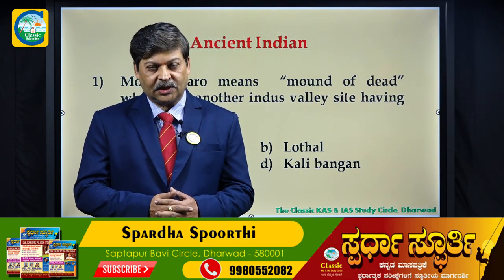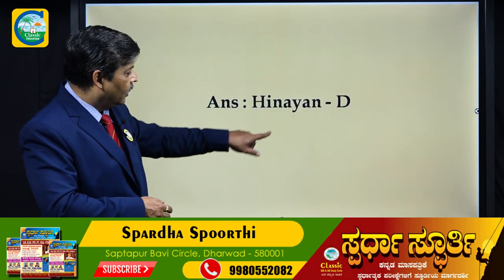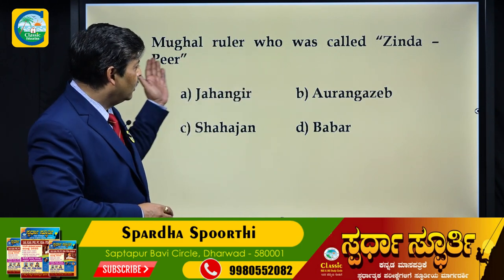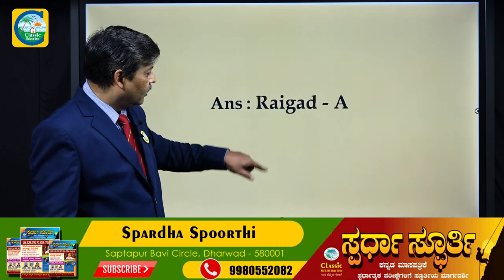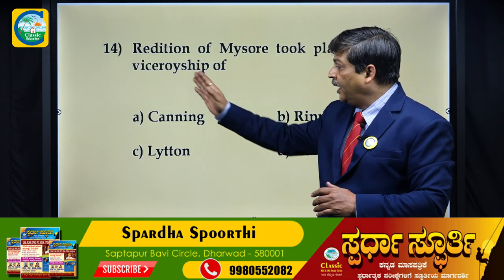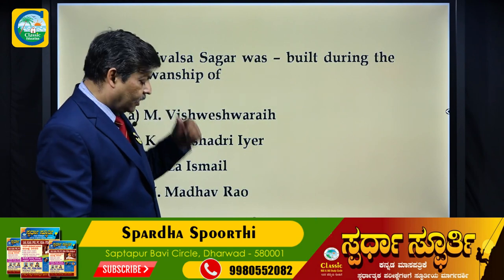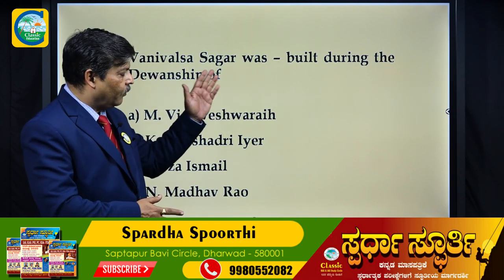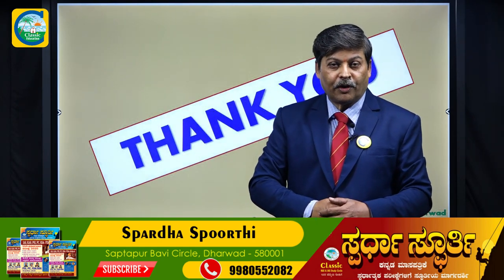KPSC PWD AE/JE EXAM 2020 |GK| History||Question Paper Analysis PART-02||Classic Education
Classic Education
Dharwad

kpsc pwd,
kpsc pwd syllabus,
kpsc pwd exam,
kpsc pwd ae,
kpsc pwd notification,
kpsc pwd jobs,
kpsc pwd books,
kpsc pwd 2020 syllabus,
kpsc pwd recruitment 2020,
kpsc pwd notification 2020,
kpsc pwd ae previous question papers,
kpsc pwd syllabus,
kpsc pwd recruitment 2019-20,
kpsc pwd je syllabus,
kpsc pwd recruitment 2020 karnataka,
kpsc pwd recruitment,
kpsc pwd recruitment 2020 notification,
karnataka pwd recruitment 2020,
karnataka pwd exam question paper civil pdf,
karnataka pwd exam question paper,
karnataka pwd exam preparation,
karnataka pwd ae salary,
karnataka pwd exam,
karnataka pwd 2020,
karnataka pwd exam 2020,
karnataka pwd notification 2020,
karnataka pwd jobs 2020,
pwd karnataka recruitment 2020 notification,
pwd karnataka recruitment 2020 syllabus,
pwd karnataka exam date 2020,
pwd recruitment 2020 karnataka,
pwd recruitment 2020 karnataka syllabus